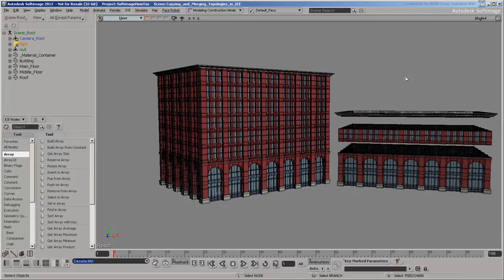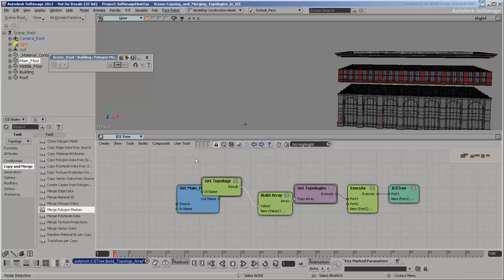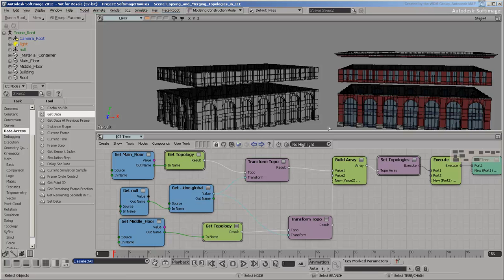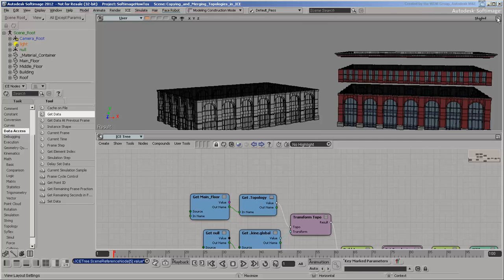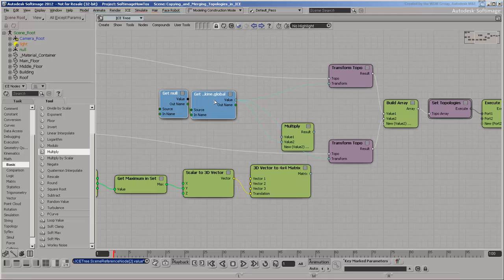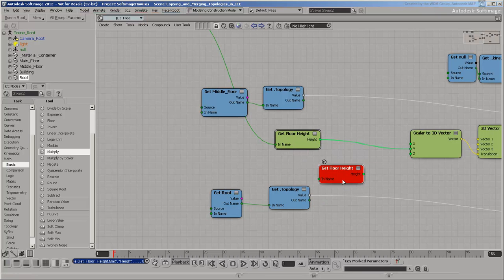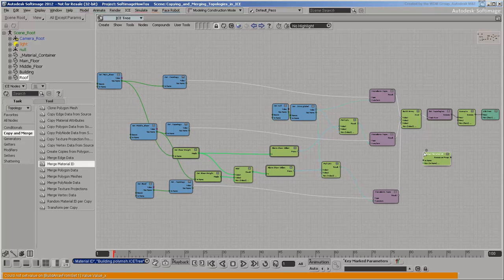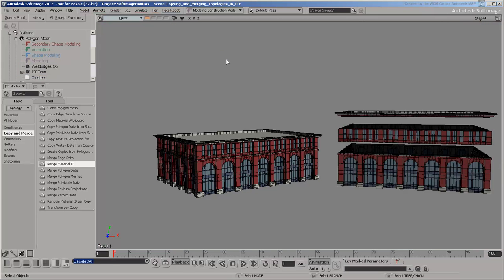Copying & Merging Topologies in ICE - Part 2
Level:  Intermediate
Recorded in version: 2012
Description: Learns the basics of copying and merging topologies in ICE.